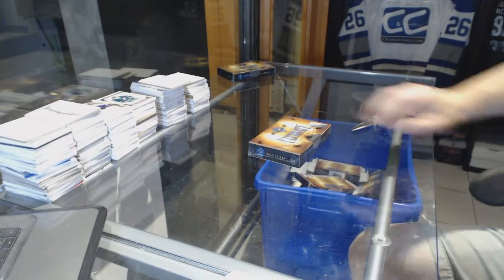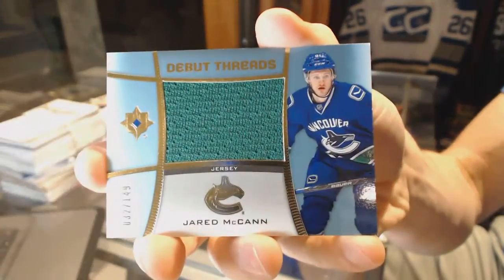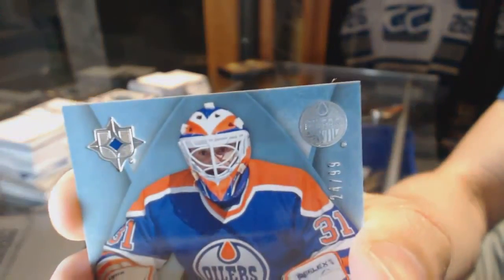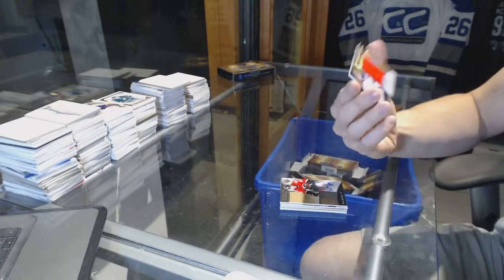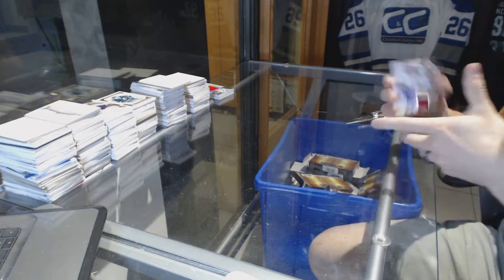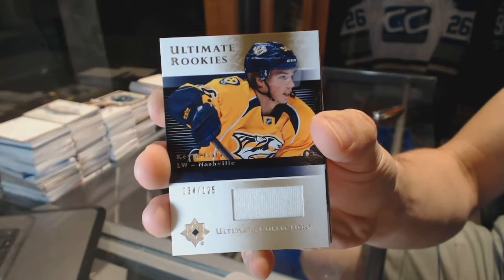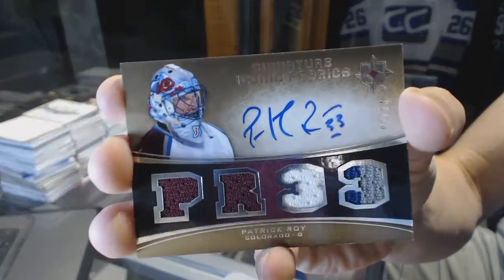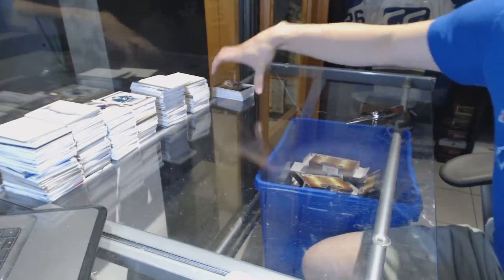Densyuik-65's 15-16 Upper Deck Ultimate Hockey 2 Box Break